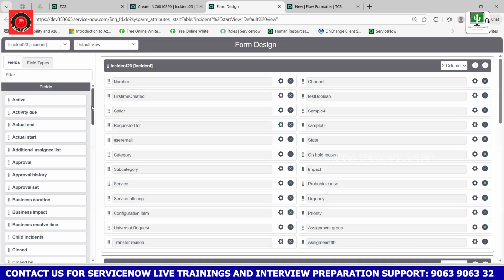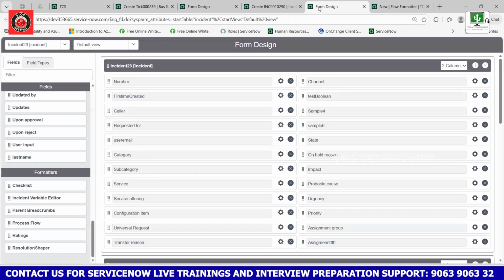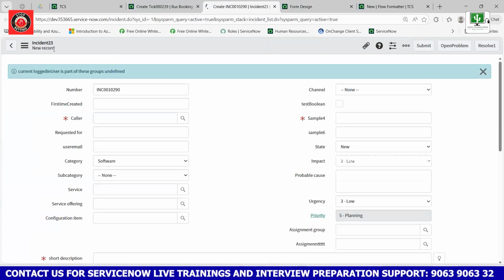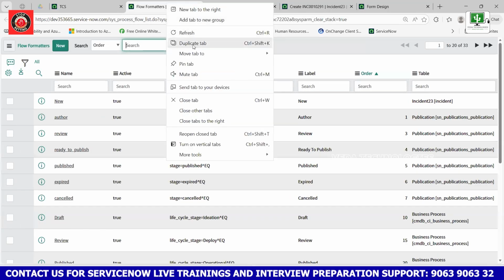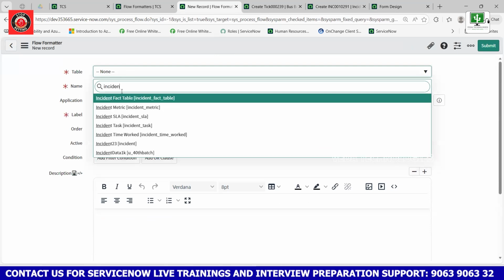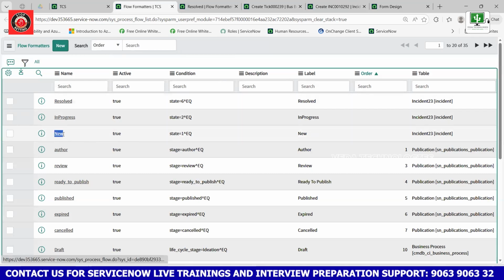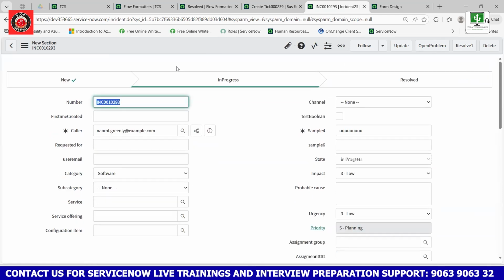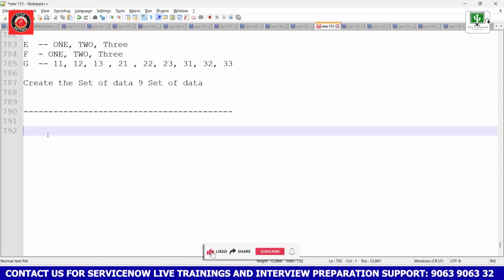What is ProcessFlow or Flow formatter in ServiceNow Explained | Step-by-Step Tutorial for Beginners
🔍ServiceNow Integrations Beginners to Advanced by Nani Reddy
   • ServiceNow Integrations Beginners to Advan...
   • Complete ServiceNow Administration Customi...
   • Complete Business Rules Tutorial Step by S...
🔍ServiceNow Interview Question Series (shorts)
   • ServiceNow Interview Question Series - in ...
   • Update Sets in Servicenow Complete Tutoria...
🔍ServiceNow Developer Mock Interviews with Feedback
   • ServiceNow Developer Mock Interviews with ...
🔍ServiceNow Client Script Tutorial Step by Step
   • ServiceNow Client Script Tutorials Step by...
   • ServiceNow  Telugu Series Full Course | Ep...
🔍SERVICENOW Tutorials in English:    • ServiceNow UI Policies & Actions Explained...
🔍 Shorts - QA & ServiceNow Interview Prep – Quick Questions & Answers
   • Shorts - QA & ServiceNow Interview Prep – ...
🔍PERFORMANCE TESTING FULL COURSE:    • Video